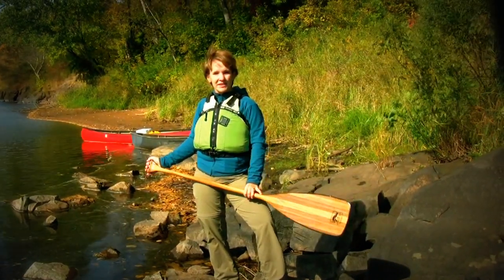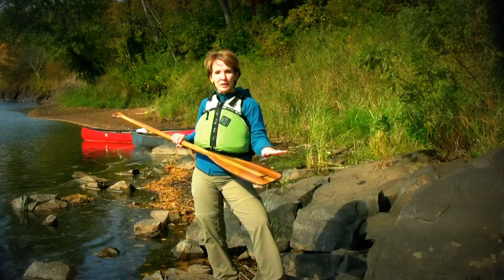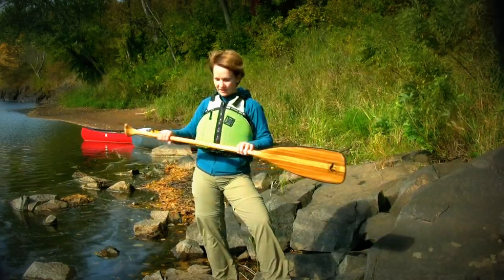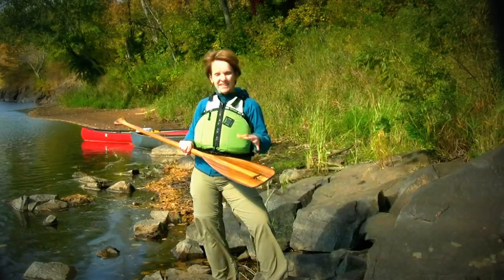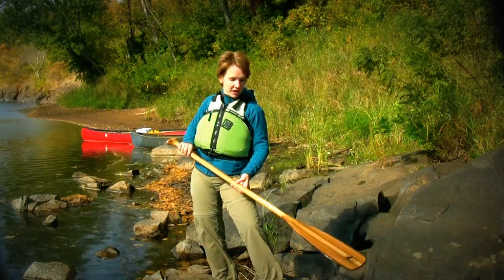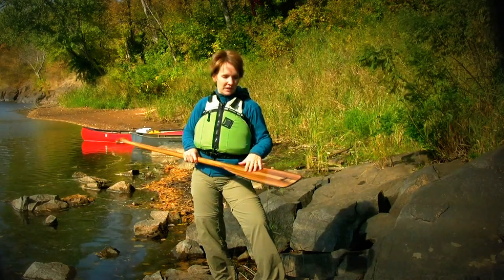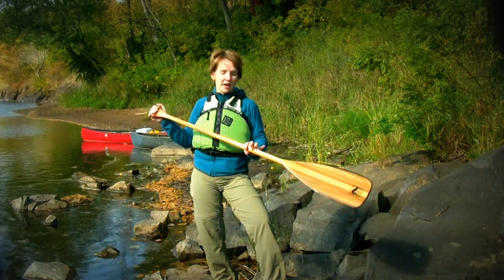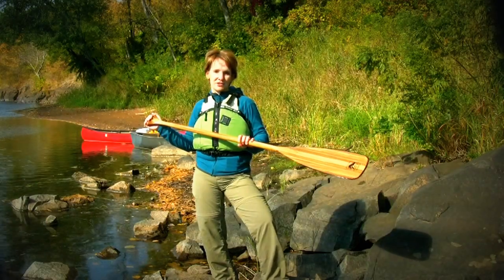My Favorite Paddle - Espresso Straight - Sonya (Customer Service)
Bending Branches is introducing a series called "My Favorite Paddle" where employees and fans can submit short videos of their favorite paddle. Do you have a favorite Bending Branches paddle?